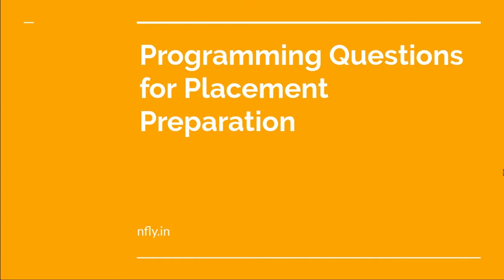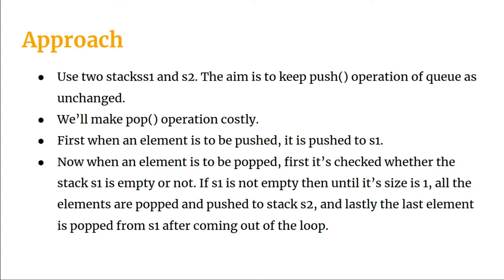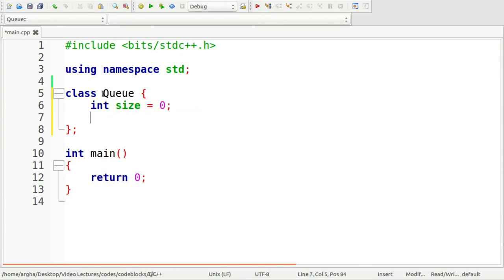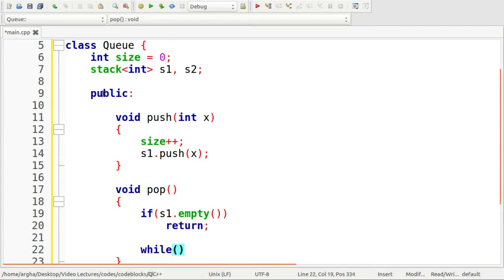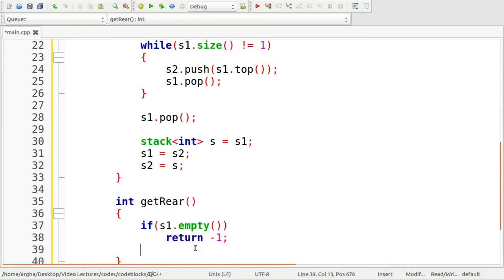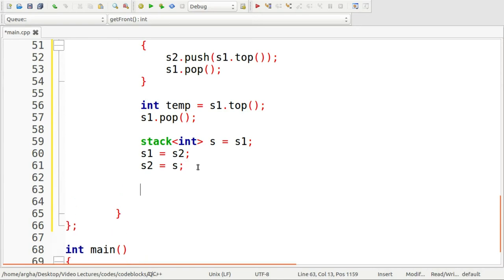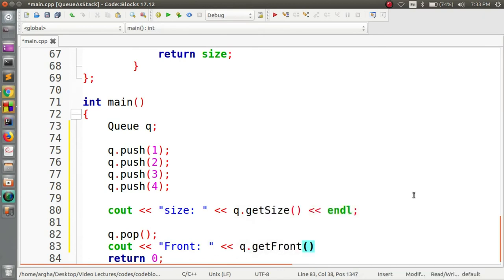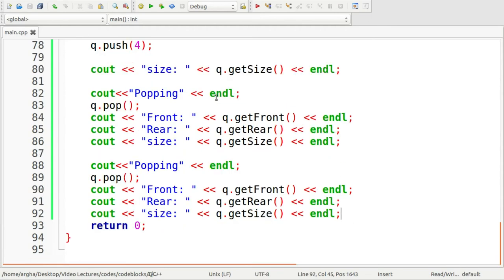Problem 9. Implement Queue as a Stack | Programming Questions for Placement Preparation | CampusX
Hello Students,

1. Find Triplets With Zero Sum.
2. Find First Non-Repeating Character in a String.
3. Find Sum of Median of Two Sorted Arrays.
4. Remove Duplicates From a Linked List.
5. Find Number of Islands in an Undirected Graph.
6. Reverse a Linked List.
7. Detect and Remove Loop in Linked List.
8. Stack as Queue.
9. Queue as Stack(current problem).
10. Maximum Sum of Contiguous Sub Array.
11. Longest Common Subsequence.
12. Minimum Cost Path.
13. Nth Magic Number.
14. Stock Buy Sell.
15. Next Greater Palindrome.
16. Height of a Special Binary Tree.
17. Binary Tree to Doubly Linked List.
18. Sum of all Formable Numbers.
19. Common Ancestor in Binary Search Tree.
20. Next Greater Number with the same Set of Digits.